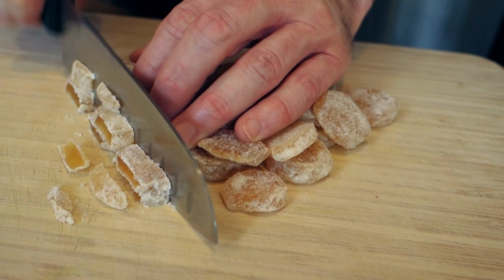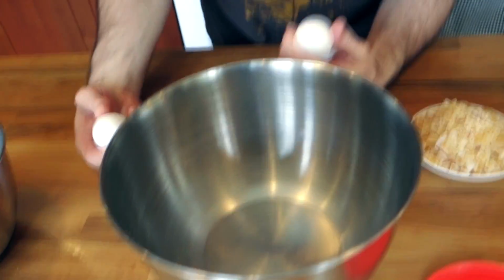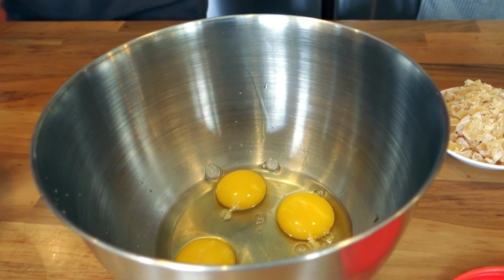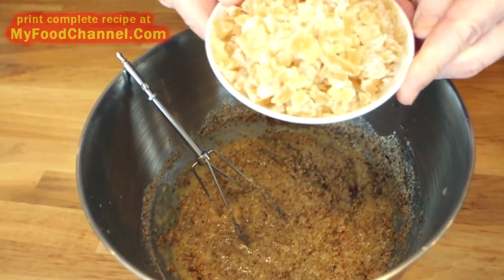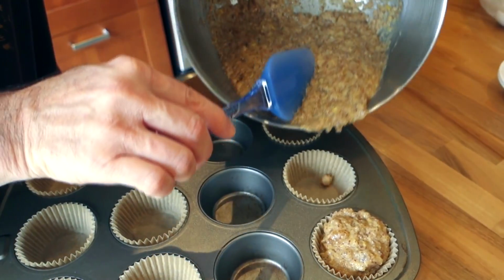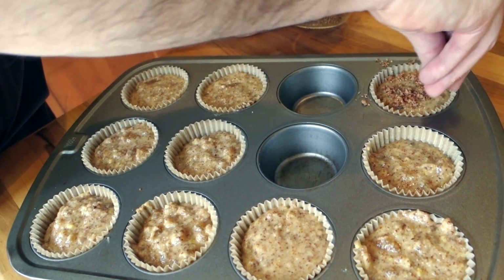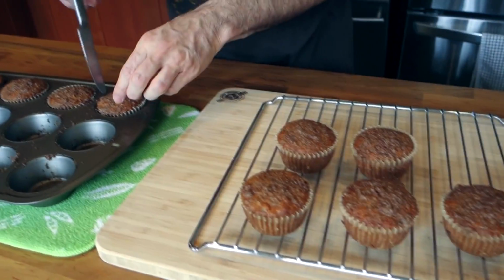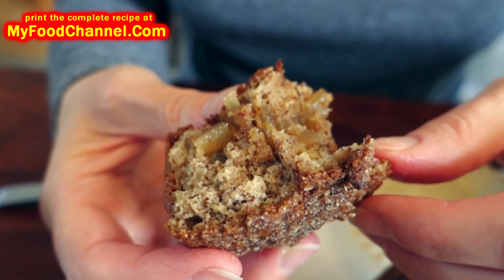Ginger Muffin Recipe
Combine ginger, lemon, and cardamom to create an easy ginger muffin recipe that will blow your mind.  Candied ginger is tasty all by itself, and baking it in a muffin makes it even better, it's a perfect pairing with a nice cup of coffee or hot tea.  Bake these muffins at home and it's just like being in your favorite coffee cafe.  We chock this muffin full of the entire zest from 1 large lemon, it's a great accent to the ginger, and the cardamom adds just a touch of the exotic that makes these muffins a real bakery treat.
Give this muffin recipe a try and let me know what you think, and for more video recipes, check out the Chef Buck Playlists
to print all Chef Buck video recipes

If you're new to home cooking, get a bunch of spices, pots and pans, and start experimenting with different recipes. It's a healthy hobby that can save a lot of money in the long run. Check current prices for COMPLETE KITCHENWARE SETS on Amazon

CG and I make a living online with the content we create which is why we've established a Patreon and Paypal option, and we’ve already had a few generous folks contribute, which is amazing, and we really appreciate it!

Connect with this media to catch all of my videos...thanks:
PRINT CHEF BUCK RECIPES:

We include affiliate links for products, so if you make a purchase after clicking on our links, we may earn a commission which helps us produce more videos and drink more coffee :^)                                                                                                We are a participant in the Amazon Services LLC Associates Program, which is an affiliate advertising program that provides a means for us to earn fees by linking to Amazon.com and affiliated sites.

Thanks for checking our recipe videos out.  If you like what you see, click a button or two below and share this muffin recipe with your friends and family. I appreciate it!
--Chef Buck

Ingredients for Candied Ginger Muffins

(this recipe makes about 8 muffins)

Dry Ingredients:
2 cups ALMOND FLOUR
1 tsp CINNAMON
1 Tbsp CARDAMOM
1 tsp BAKING SODA
¼ tsp SALT

'Wet' Ingredients:
3 regular EGGS
2 tsp VANILLA
1/3 cup MAPLE SYRUP
113g (3-4 oz) unsweetened APPLESAUCE
2 Tbsp refined melted COCONUT OIL

1 cup chopped CANDIED GINGER
zest of 1 large LEMON

Crumble Topping:
(this recipe makes enough for 2-3 batches of muffins)
3 Tbsp COCONUT SUGAR
1½ tsp CINNAMON
pinch of SALT
2 Tbsp refined COCONUT OIL
*Refined coconut oil does NOT have a coconut flavor; virgin coconut oil HAS a distinct coconut flavor

How to Make Candied Ginger Muffins w/ Lemon

Prepare baking tins and have cooling rack ready.
Mix crumble topping ingredients together.  Coconut oil should be in a solid state,
so cut into the mixture like butter, then store crumble in fridge while mixing together the rest of the batter.
Mix the dry ingredients together and set aside.
In mixing bowl, whisk eggs together.  Mix in vanilla and maple syrup. Add applesauce and melted coconut oil and mix again.
Add dry ingredients to wet, mixing just until all ingredients are wet, no need to overmix.  Add candied ginger and lemon zest and mix gently.
Divide batter equally between muffin cups.
Top each muffin batter cup with crumble topping, as much as you like.
Bake in preheated oven at 375 degrees for 10 minutes.  Turn muffins around; bake for about another 10 minutes.
Test for doneness with a toothpick or knife.  The muffins are ready to come out if have  no batter on the toothpick.  If not done, test after 4 minute intervals of additional cooking. No reason to get this far and then burn your muffins!
Cool on rack for at least 5 minutes.

--Chef Buck